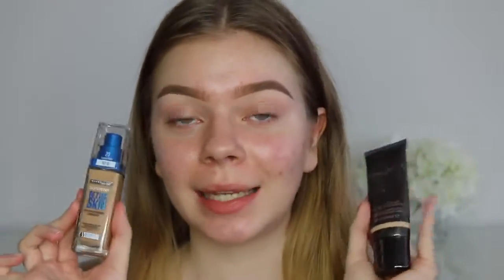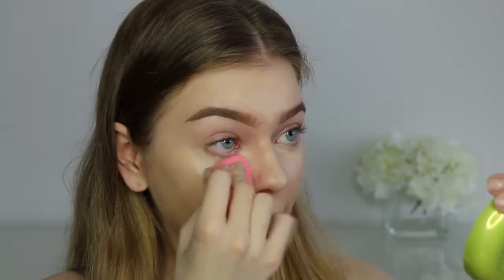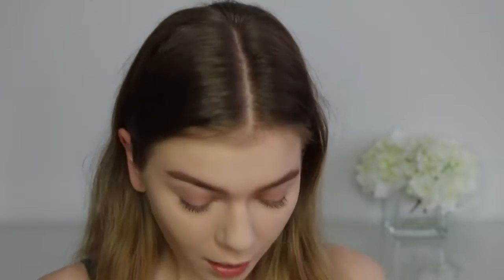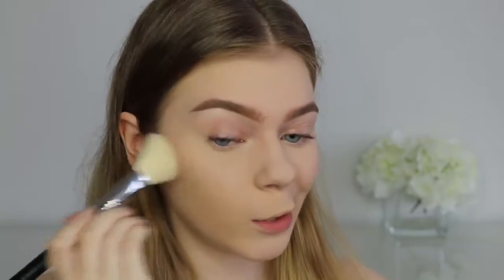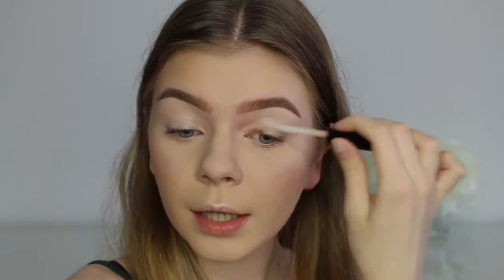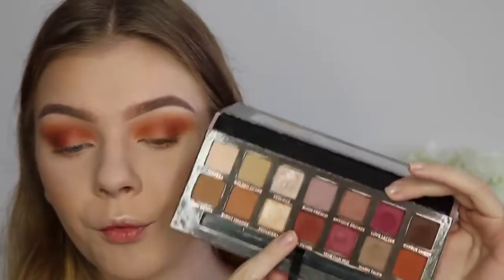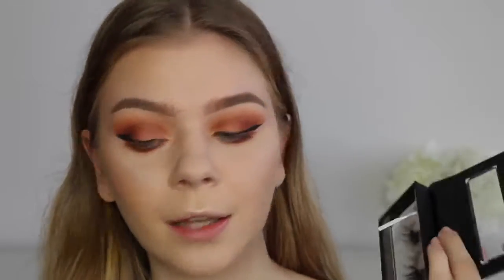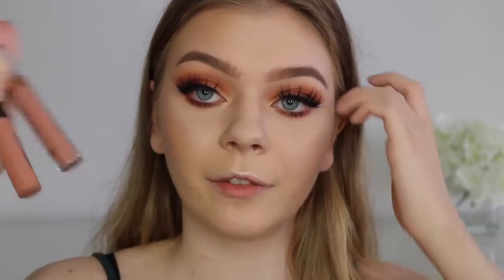Ride or Die Makeup Tag | TutorialsByTina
Today, I decided to the Ride or Die Makeup Tag created by Jaclyn Hill! I’ll be showing you guys how I like to use all my favorite products, as well as give you a rundown & my thoughts on each product! :)\n\nFOLLOW ME:\nInstagram: @tutorialsbytina\nTwitter: @tutorialsbytina\n\nINQUIRIES & CONTACT:\nEmail: \n\n \n\n DISCOUNTS \n\nVANITY PLANET:\n70% OFF DISCOUNT FOR SPIN BRUSH \nCode: "TINA" for 70% off\n\nMUDDY BODY:\nCode: “10TINA” for 10% off!\n\nSIGMA BEAUTY:\nCode: “TINA” for 10% off!\n\nOFRA COSMETICS:\nCode: “TINA30” for 30% off\n\nLUXY LASH:\nCode: "TINA" for 20% off!\n\nMY FAVORITE EYESHADOWS:\n FAVORITE LASHES:\n 70D\n\nEDITTING SOFTWARE:\niMovie